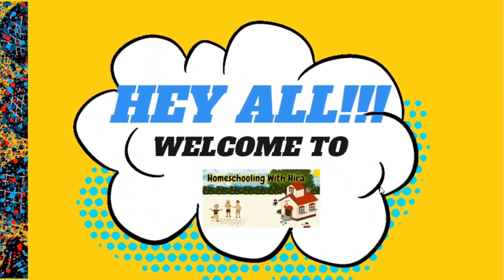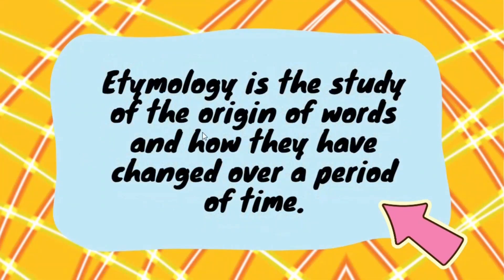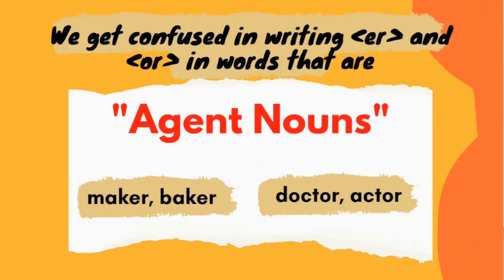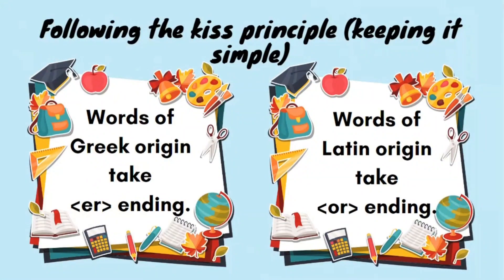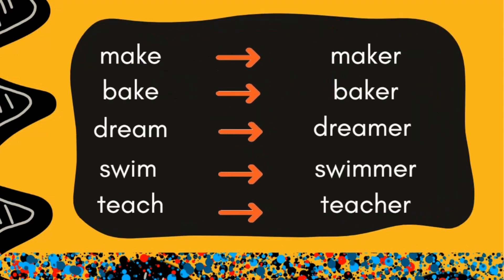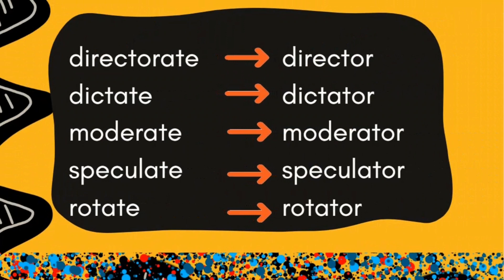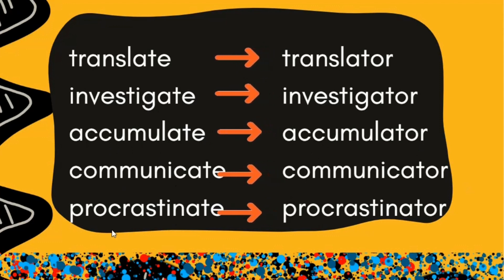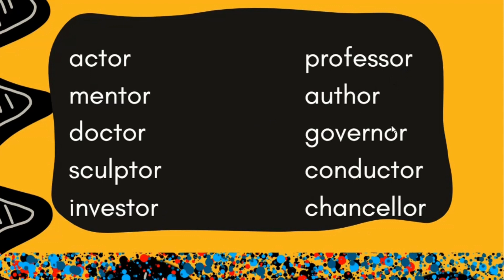When to use ER and OR at the end in English words? What are agent nouns?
Sometimes phonogram OR says the /er/ sound at the end of English words. Now the problem is how should we teach this spelling pattern to kids, are there any rules for OR saying the /er/ sound in words? If you want to know this, this video is for you.